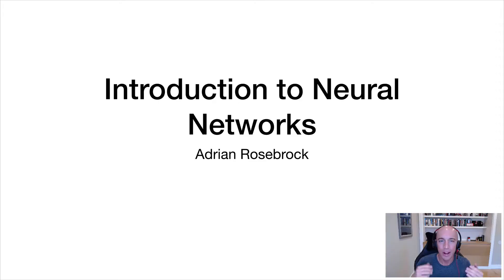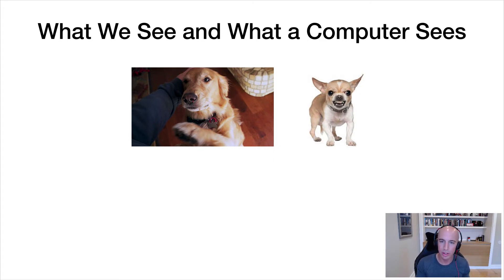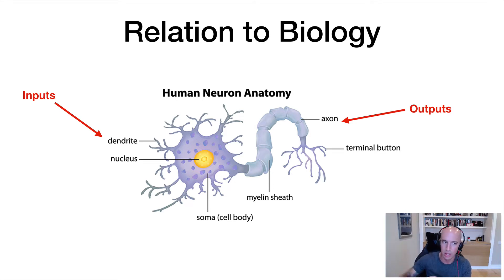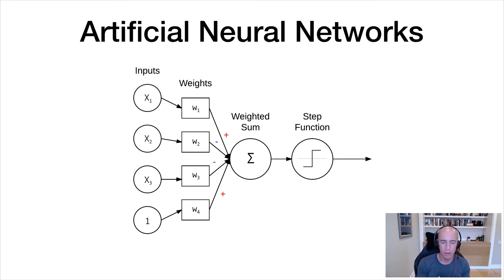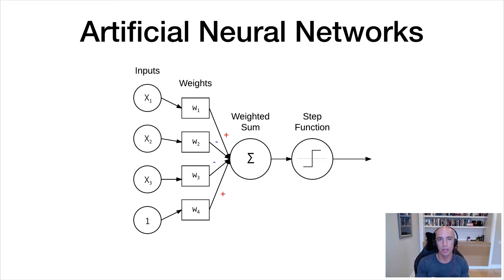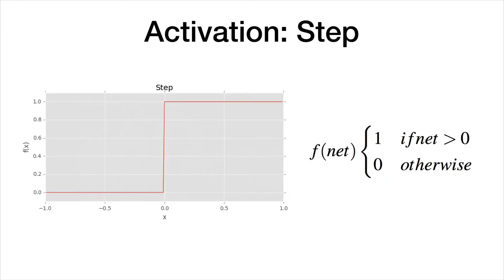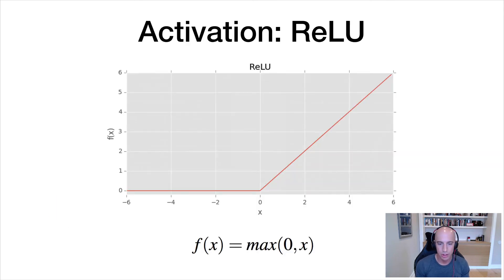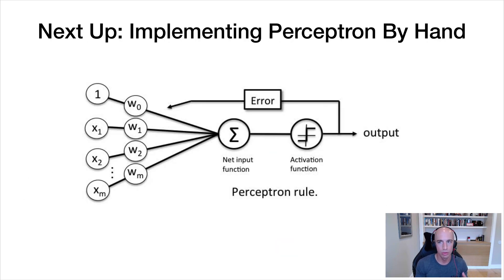Introduction to Neural Networks | PyImageSearch | Deep Learning Part-02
This video provides you with a complete tutorial on what Neural Networks are.
This tutorial is meant to help you learn Neural Networks. We do not assume any

TOPICS:
Introduction to Neural Networks
Neural Networks and their fundamentals
What are Neural Networks?